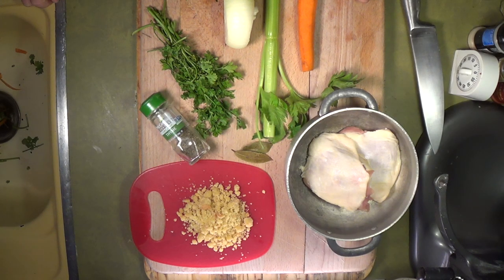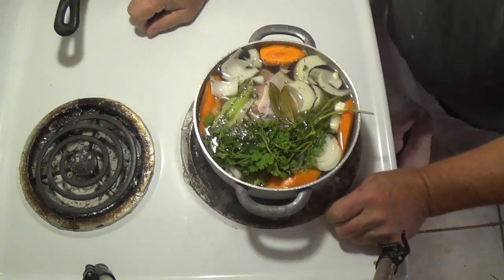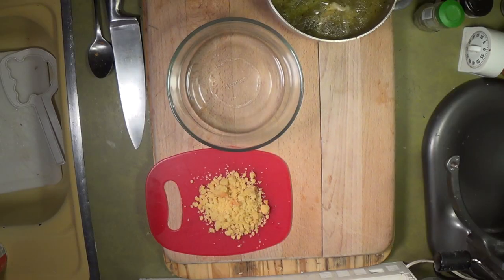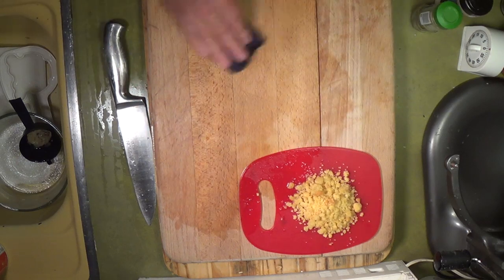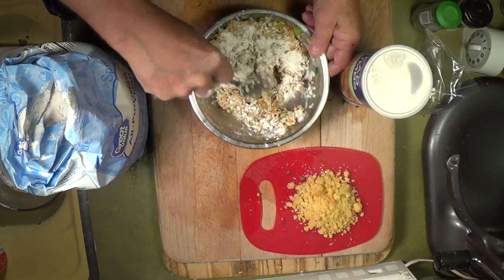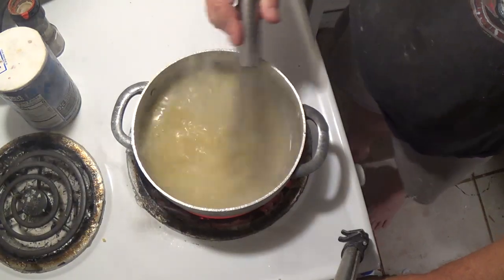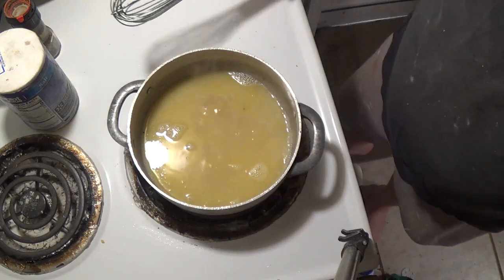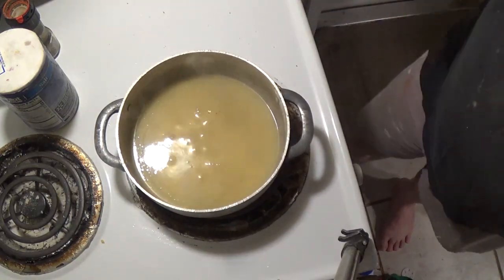#1 veloute'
the first of 5 mother sauces.
hollandaise will be # 2. coming soon.